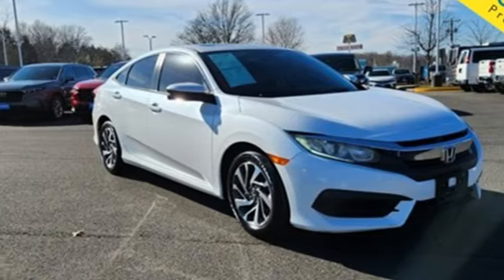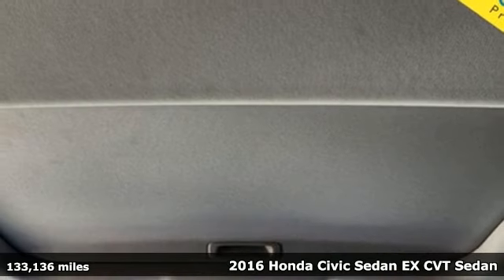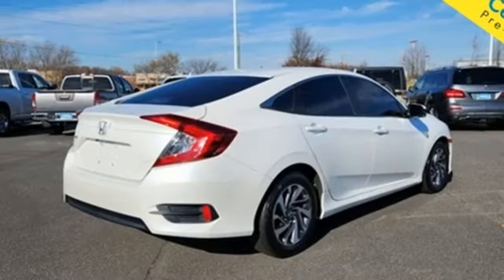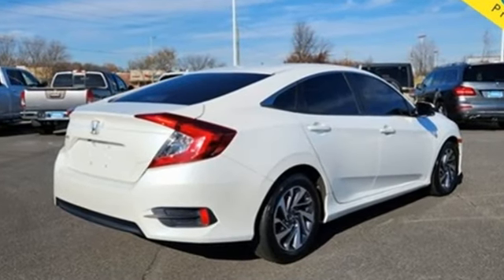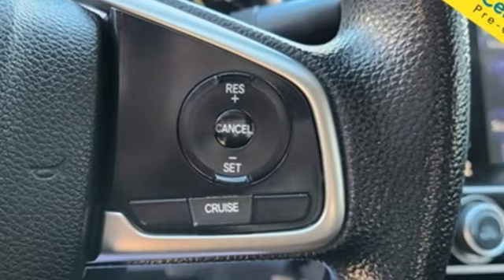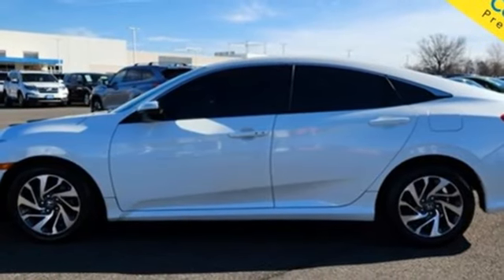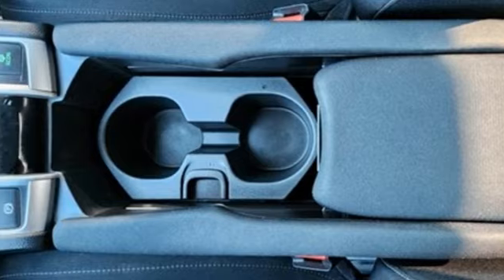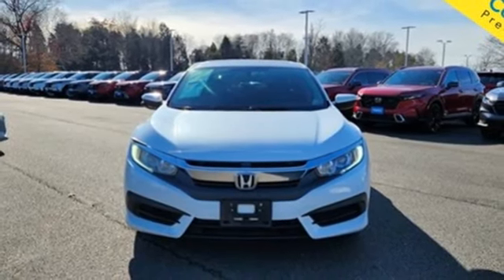Used 2016 Honda Civic Fredericksburg VA Richmond, VA 23H423 - SOLD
Year: 2016
Make: Honda
Model: Civic
Trim: EX
Engine: 2.0L I4 DOHC 16V i-VTEC
Transmission: CVT
Color: White
Interior: Black/Gray
Mileage: 133136
Stock #: 23H423
VIN: 19XFC2F74GE225430
Certified. Taffeta White 2016 Honda Civic EX FWD CVT 2.0L I4 DOHC 16V i-VTECbrHondaTrue Used Details:brbr * Powertrain Limited Warranty: 5,000 Mile 100-days/5000 miles(whichever comes first) after new car warranty expires or from certified purchase datebr * Limited Warranty: 5,000 Mile 100-days/5000 miles(whichever comes first) after new car warranty expires or from certified purchase datebr * 112 Point Inspectionbr * Honda Care Motor Club Partner for 1 year/12,000 miles. Roadside Assistance, Trip Interruption and Concierge Service for 1 year/12,000 miles (whichever occurs first) beginning at the expiration of the New Vehicle Limited Warranty, or from the date of sale of the vehicle if the New Vehicle Limited Warranty has expired at the time of sale. 2015 and newer models, Honda Roadside Assistance is available throughout the New Vehicle Limited Warranty period. One complimentary oil change within the first year of ownership. SiriusXM 90-Day free trial.br * Warranty Deductible: $0br * Transferable Warrantybr * Vehicle Historybr * Roadside Assistancebrbr31/41 City/Highway MPGbrbrbrWe make every effort to provide accurate information but please verify options and price with management before purchasing. All vehicles are subject to prior sale. All financing is subject to approved credit. Dealer installed options are additional. Stock photo colors, options and trim levels may vary. Not responsible for typographical errors. Published prices subject to change without notice to correct errors and omissions or in the event of inventory fluctuations. Vehicle offers/prices & internet price quotes valid for 48 hours from initial posting date, subject to change by dealer/manufacturer without notice. Vehicles may be in transit to dealer. Vehicle photos may not match exact vehicle. Please call to confirm availability status. All prices exclude taxes, title, license, and dealer processing fee of $989.00. NHTSA Government 5-Star Safety Ratings are part of the U.S. Department of Transportationa€TMs New Car Assessment Program Model tested with standard side airbags (SAB). **Based on model year EPA mileage ratings. Use for comparison purposes only. Your mileage will vary depending on driving conditions, how you drive and maintain your vehicle, battery pack age/condition, and other factorS.

Address:
60 South Gateway Drive